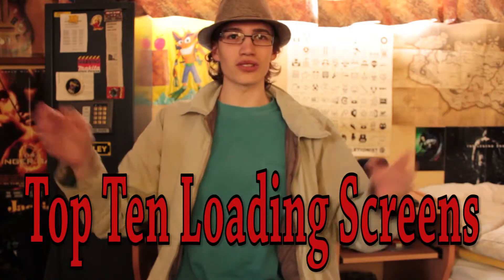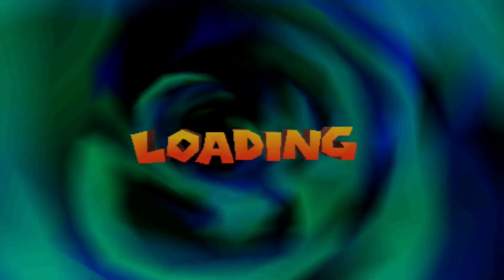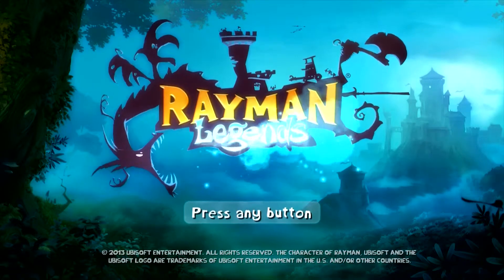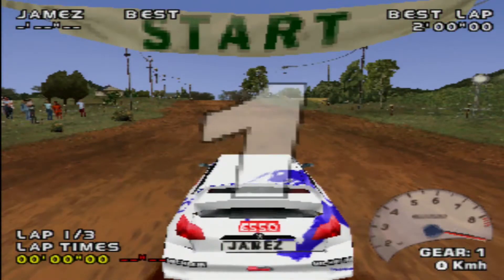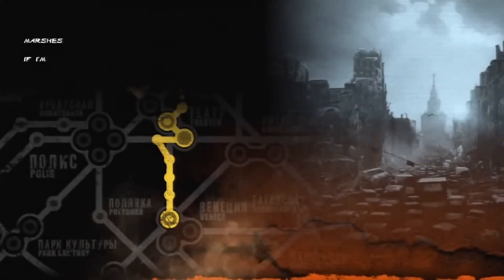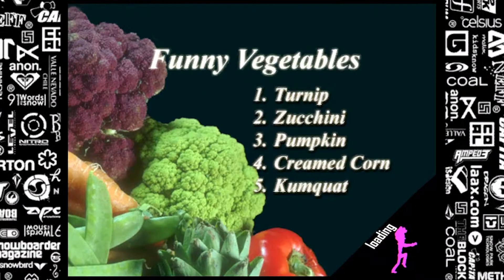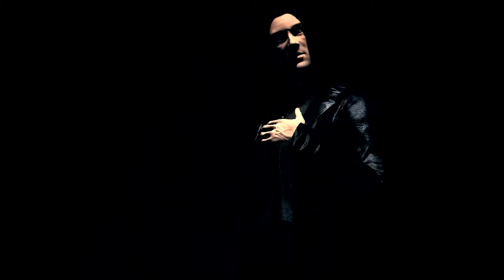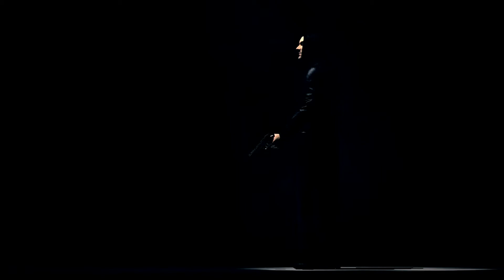Jamez' Top Ten Loading Screens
Loading, Please Wait...